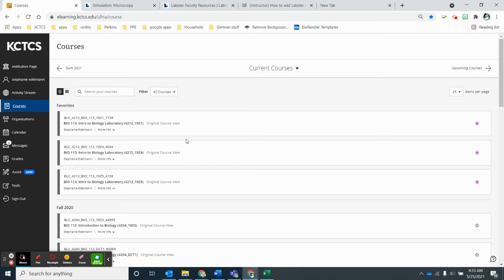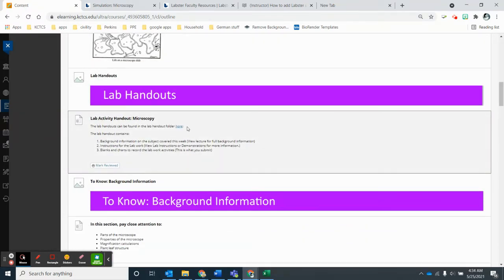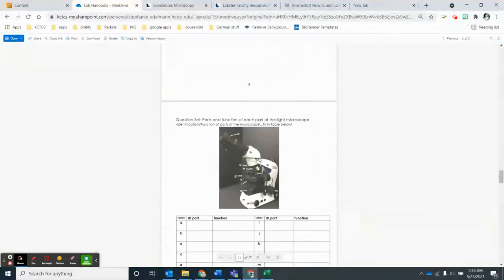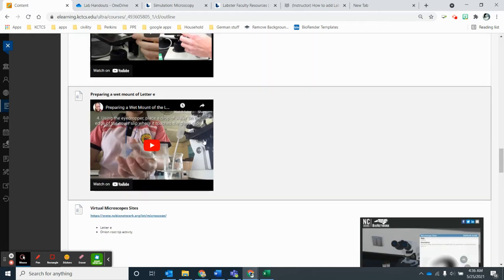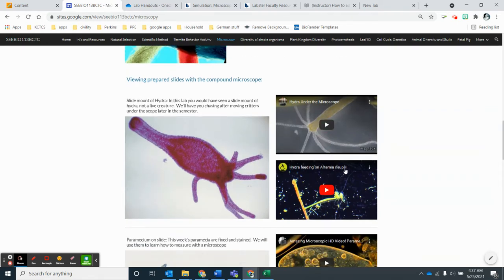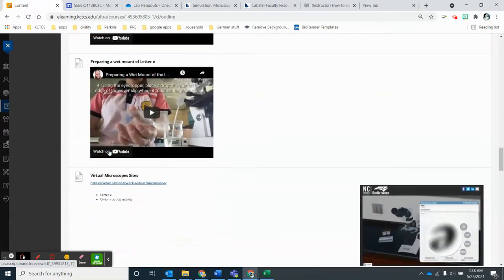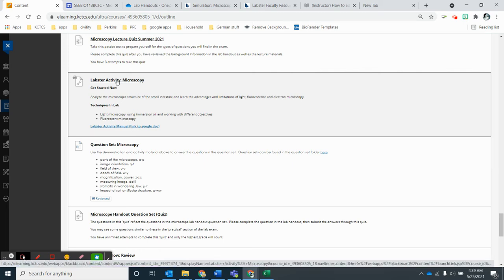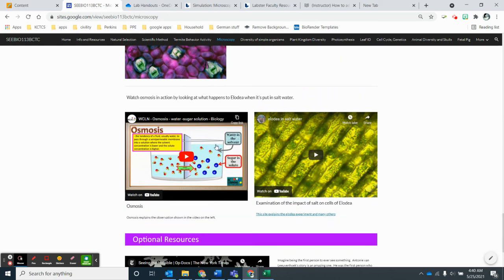BIO 113 SU2021 Walk-through - Microscopy Lab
Overview of the Microscopy lab